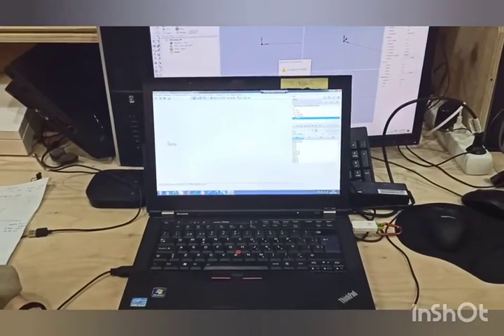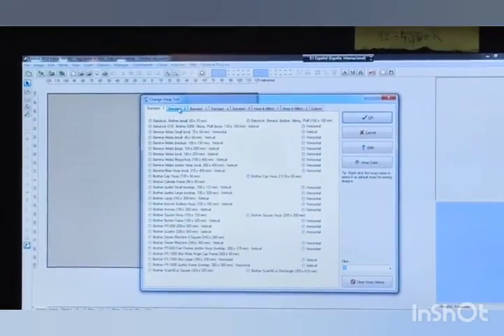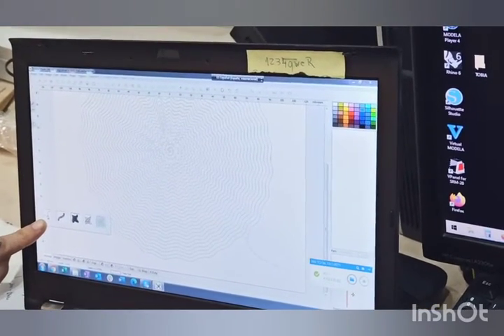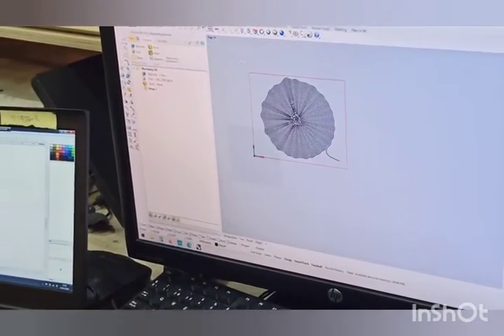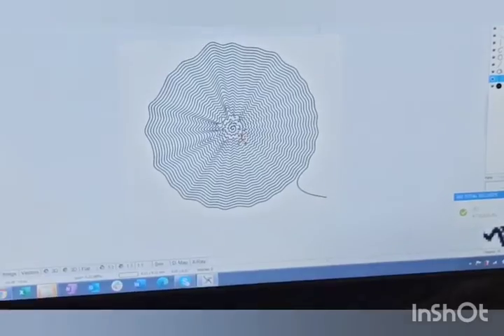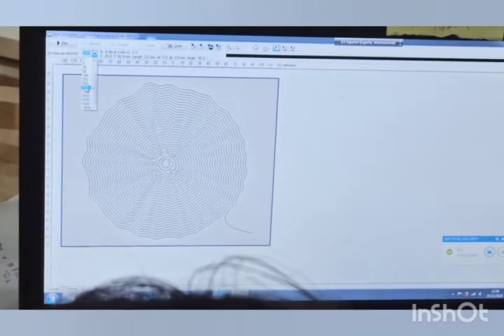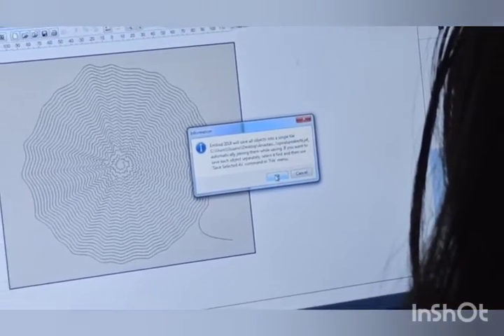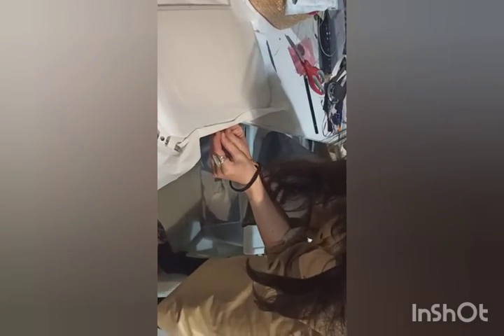Digital Embroidery Tutorial | From Rhino to Machine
Digital Embroidery | Tutorial for Conductive Threads